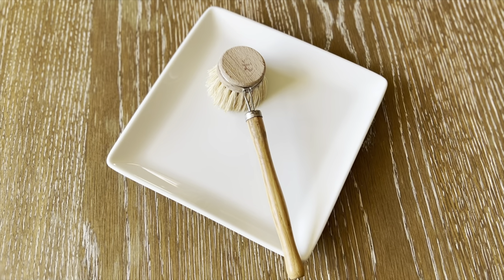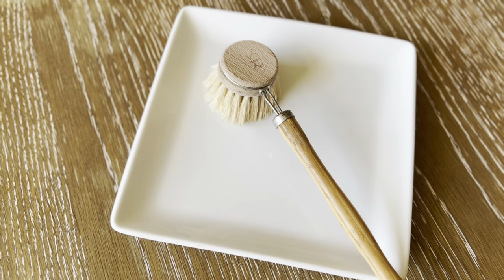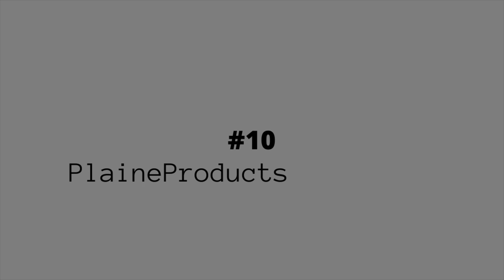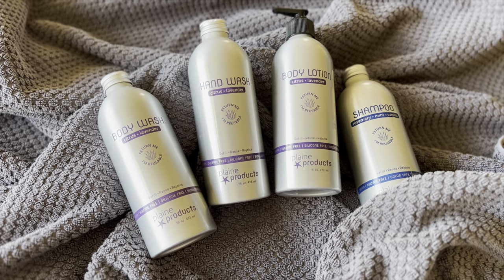22 Low Waste Swaps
For those of you interested in a low waste lifestyle, here are some sustainable swaps. Maybe some low waste swaps are part of your new year’s resolution. Or maybe you’re just starting on the low impact/zero waste/sustainability journey.  Whatever it is, I’m glad you came here for information or inspiration. I am so grateful to all of my viewers!  Happy new year!

Be sure to check back for more content regarding living a lower-waste lifestyle, decluttering, organizing, cleaning, and more.